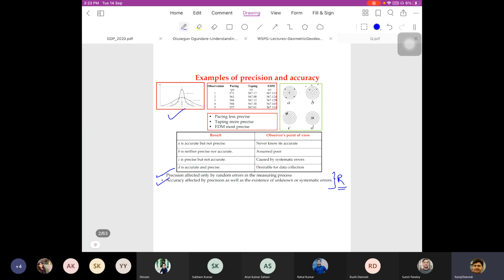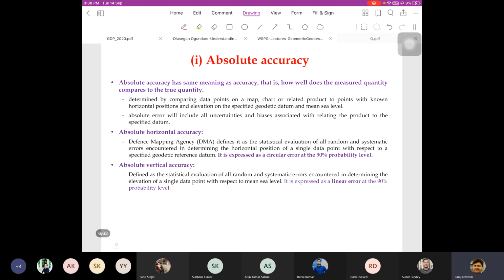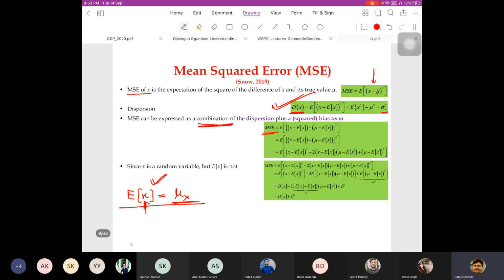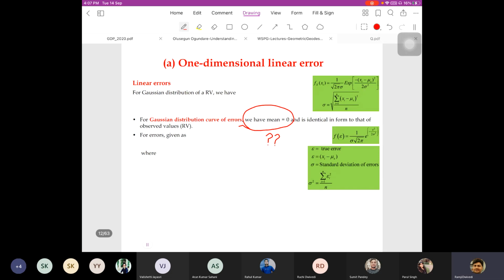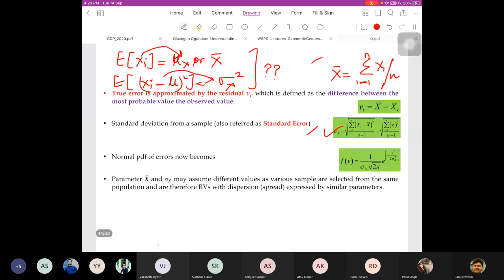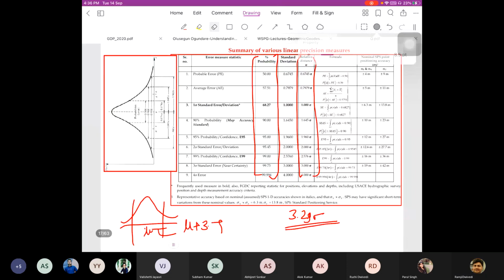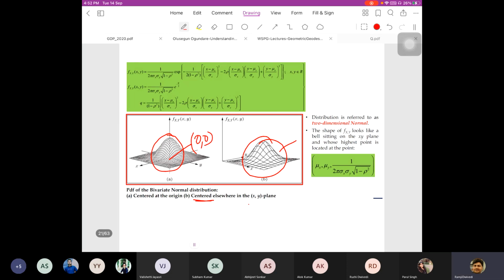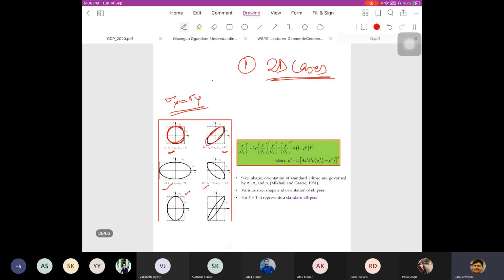GDP Lecture 6